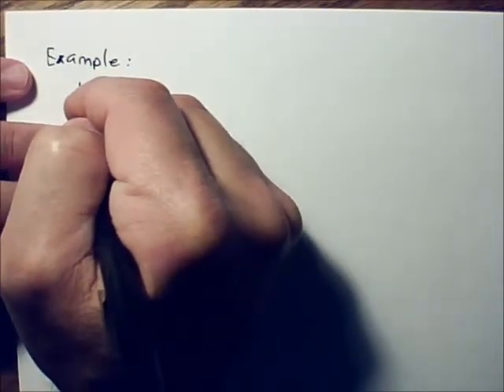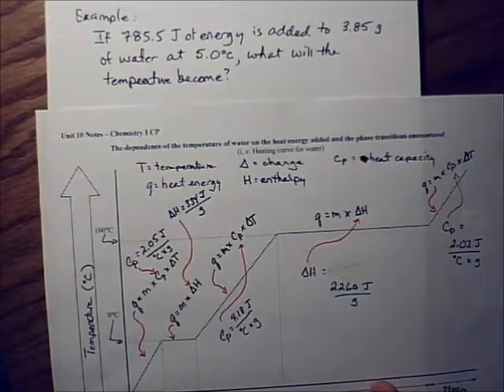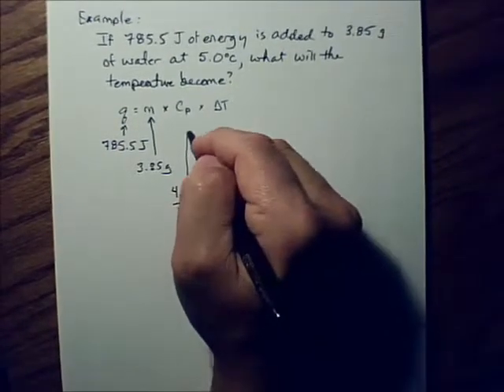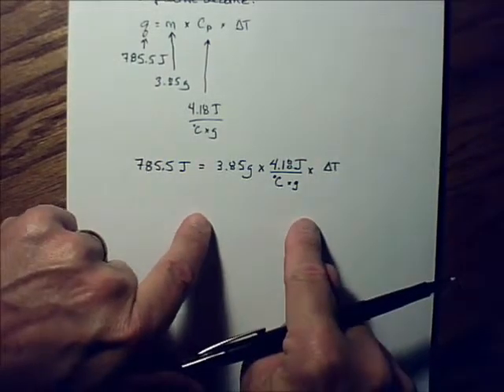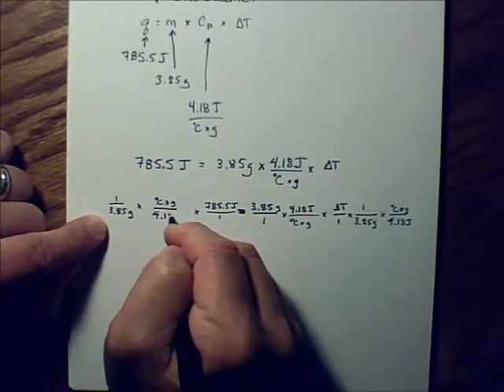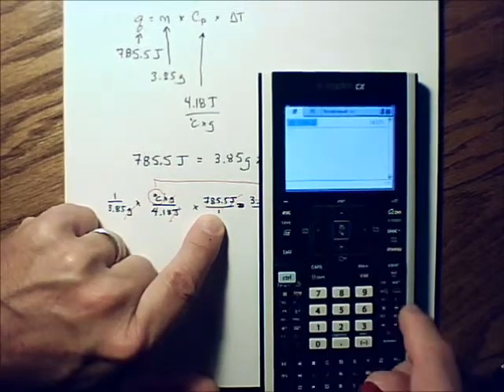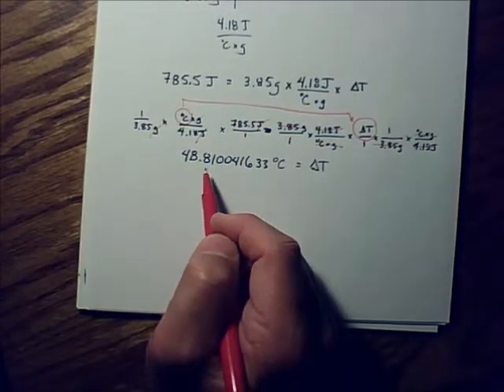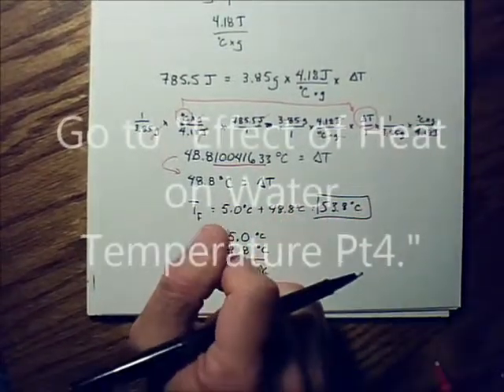Effect of Heat on Water Temperature Pt3